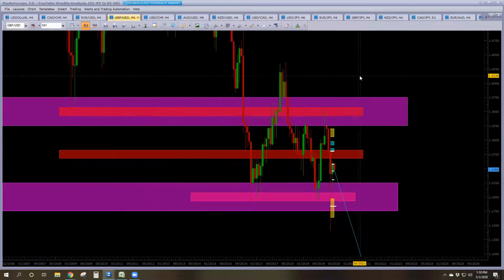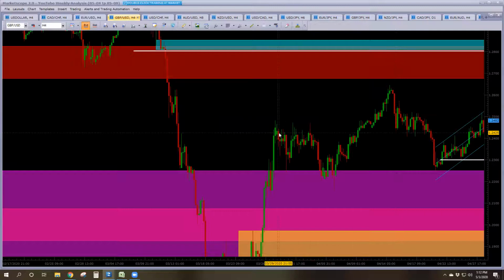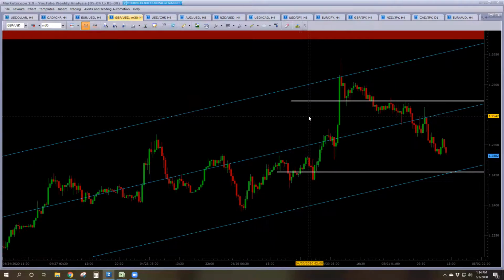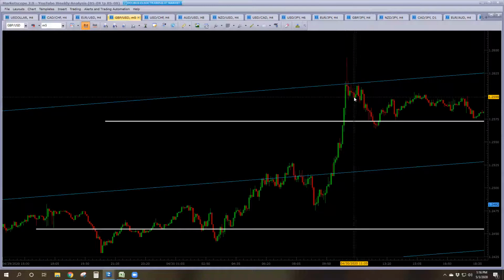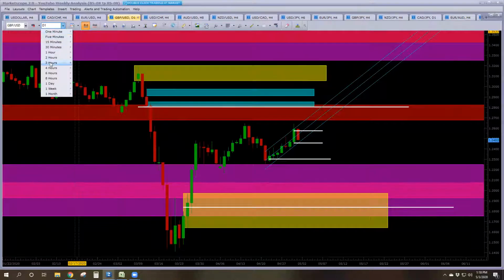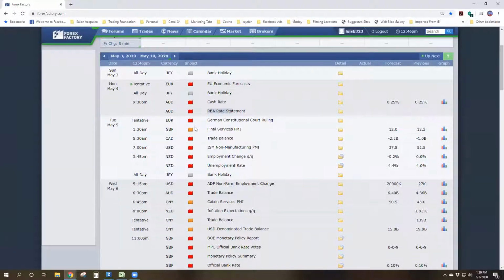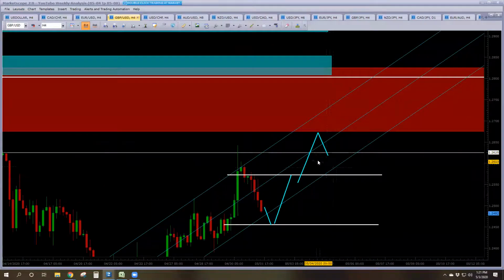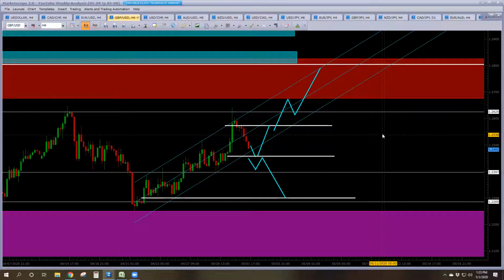Weekly Forex Technical Analysis for May4 to May 8, 2020 GBPUSD